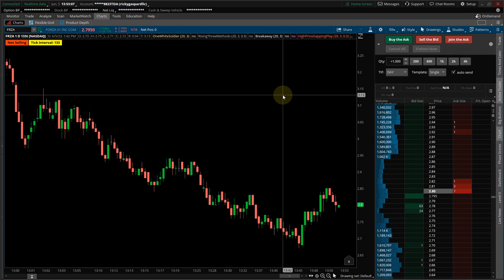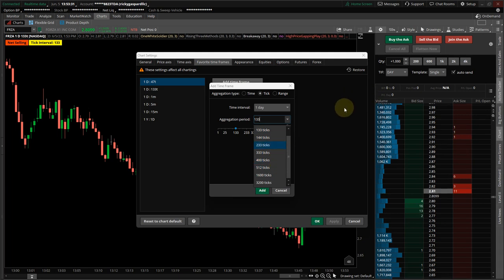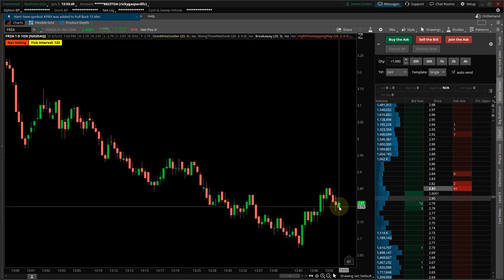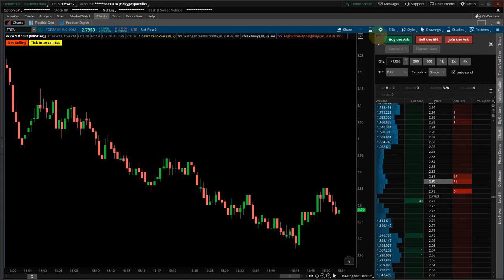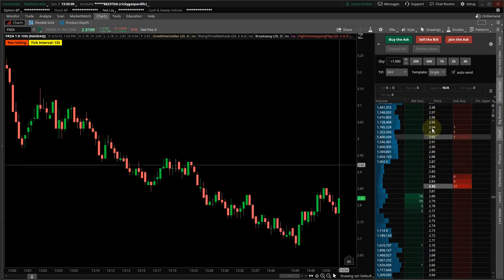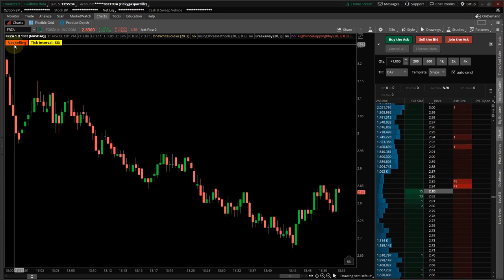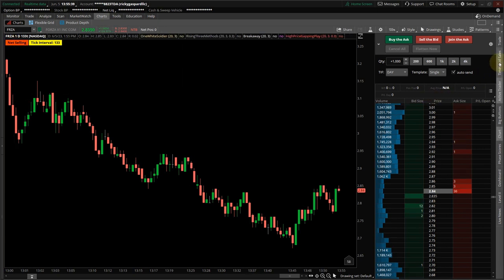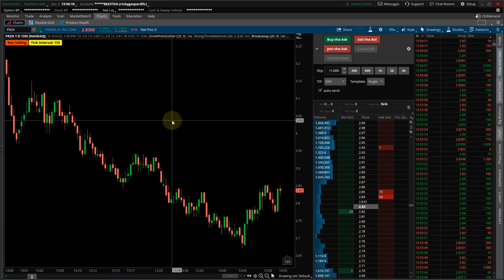ThinkorSwim, Tick Charts, What Are They?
ThinkorSwim Tick charts are a type of chart that focus on the number of trades executed rather than time intervals. They provide a more granular view of market activity and price volatility, making them useful for identifying patterns and trading opportunities. Tick charts are commonly used by day traders and scalpers who require a precise view of market activity. It's important to combine tick charts with other analysis tools for effective trading decisions.